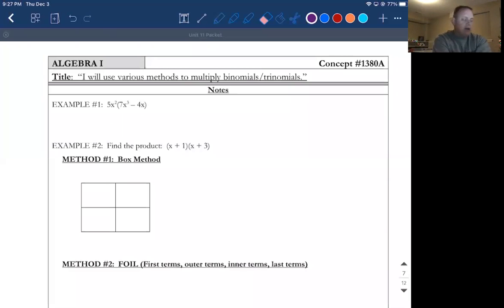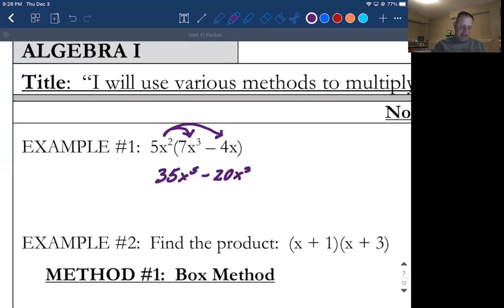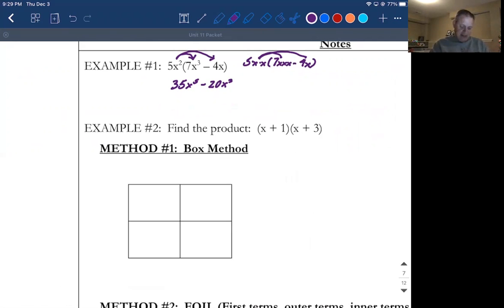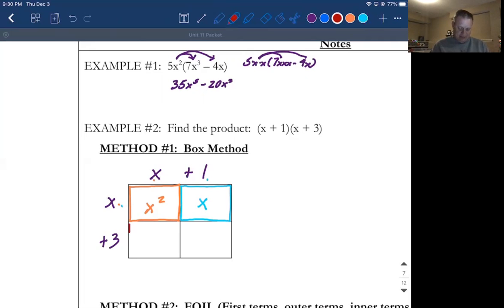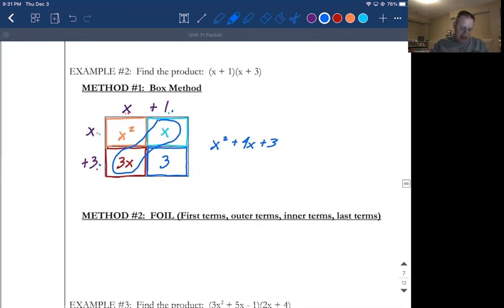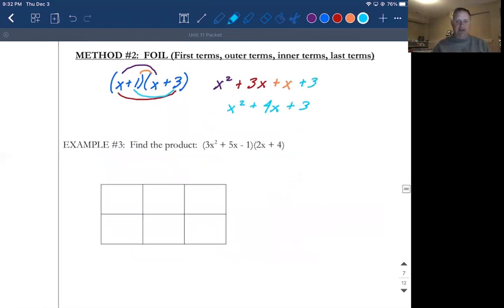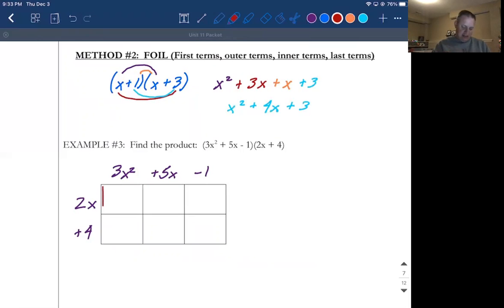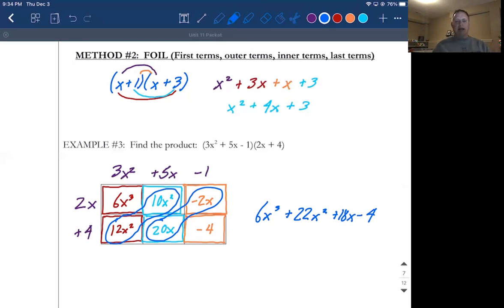Concept 38A Products of Polynomials (Part 1)